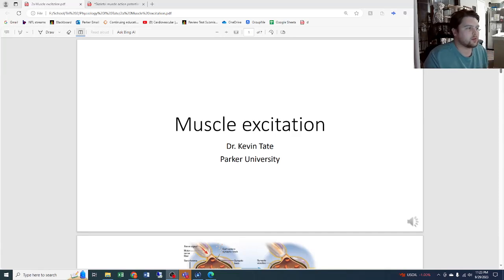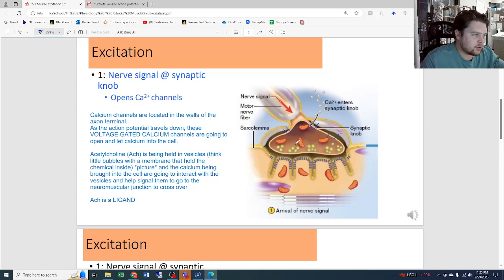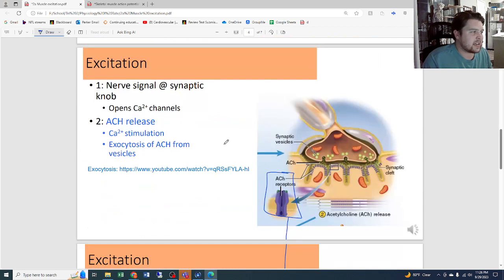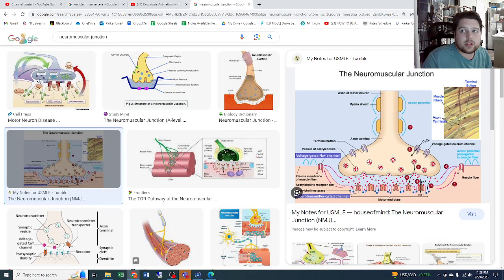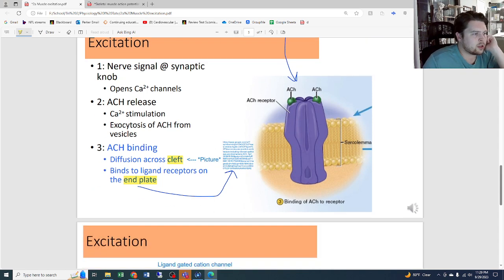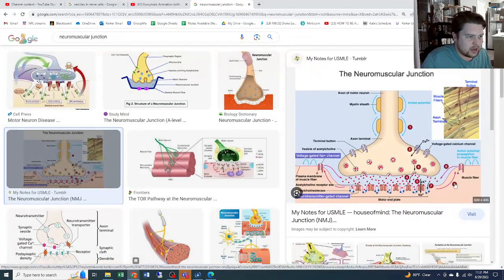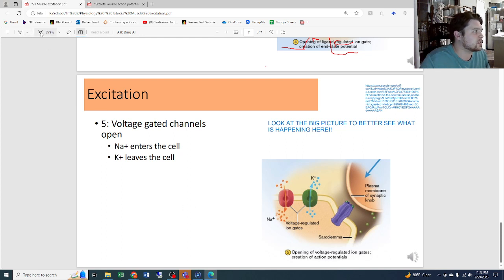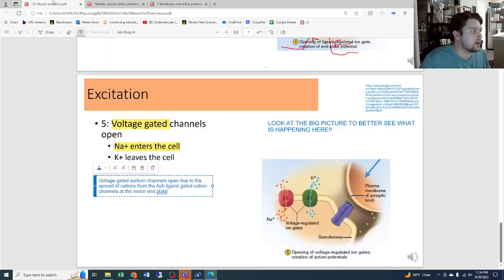Physiology 1 Muscle Excitation